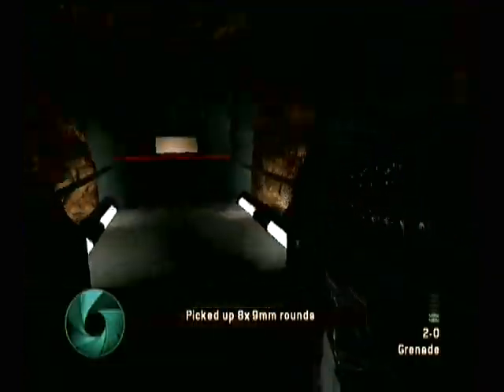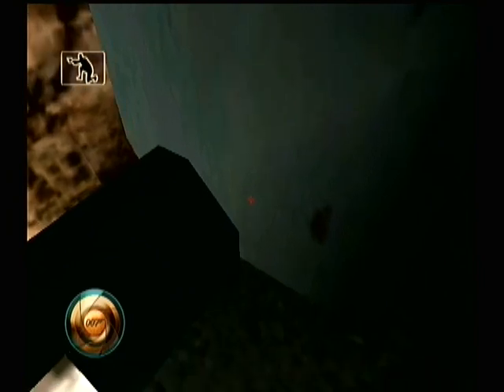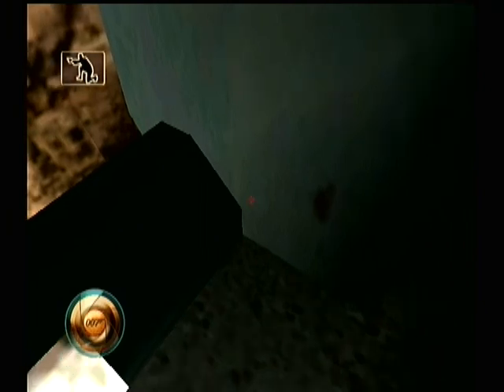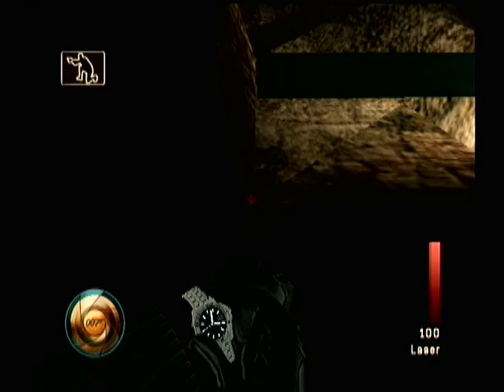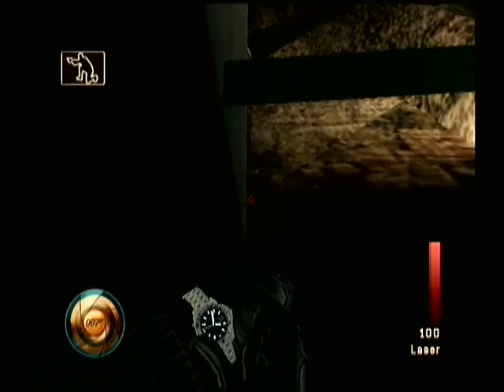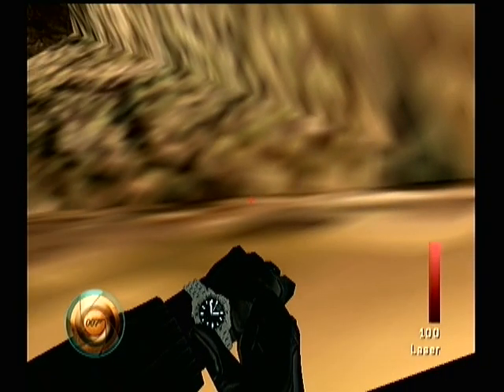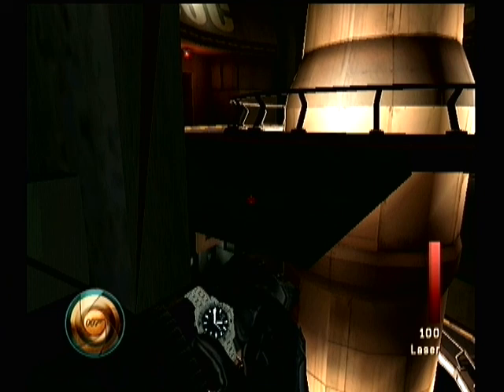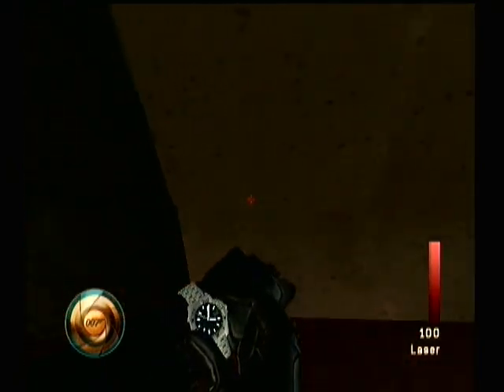007 Nightfire - Silo Rooms Skip Walkthrough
Since there's armor in the hallway it skips getting the armor from the locker room in the first section of the level and lets you skip getting the armor in the "swimming pool" room (allowing you to just hit the switch for the door through glass). Saves about 15-19 seconds in total on Operative difficulty in an IL setting. Lo1ts's channel